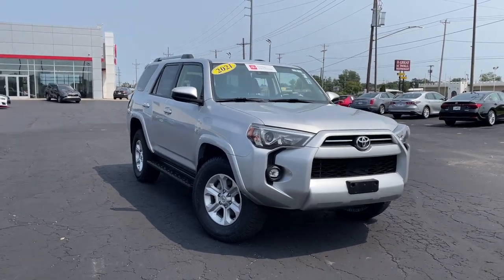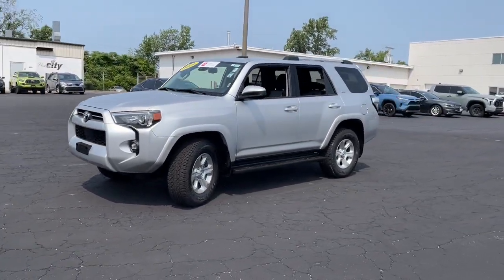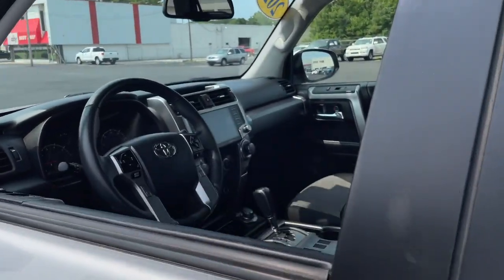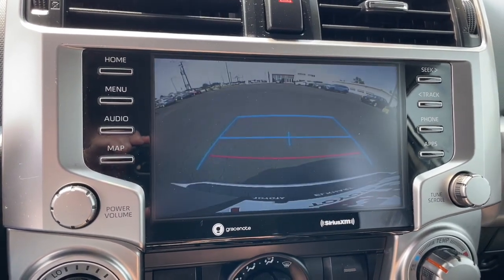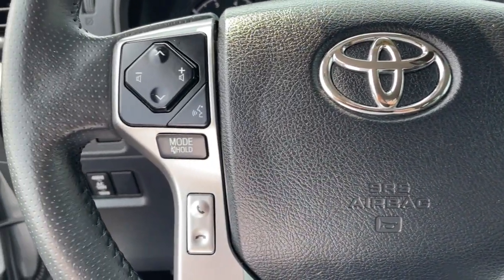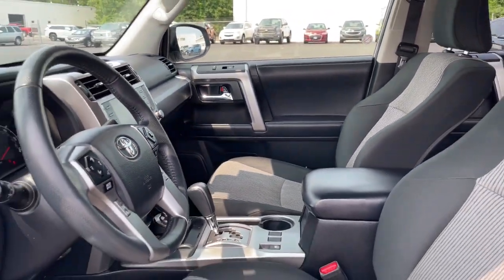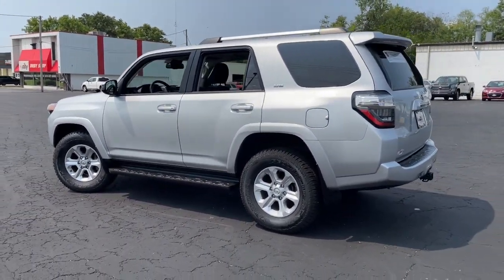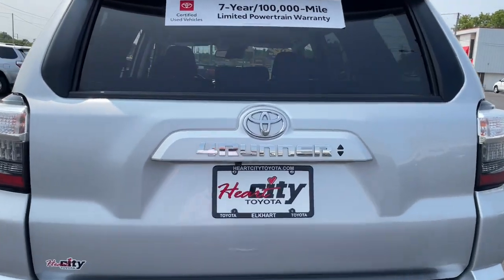2021 Toyota 4Runner South Bend, Mishawaka, Elkhart, Warsaw, Granger, IN K15748A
Classic Silver Metallic Used 2021 Toyota 4Runner SR5 available in Elkhart, Indiana at Heart City Toyota. Servicing the South Bend, Mishawaka, Warsaw, Granger, IN area.

#{MAKE}
#{MODEL}
2021 Toyota 4Runner SR5 - Stock#: K15748A

Heart City Toyota is taking the needed steps to make your next vehicle purchase / service as safe as possible. Some of these steps include complete online buying, shopping by appointment combined with pickup and delivery for both sales & service. We are sanitizing vehicles prior to your appointment & on delivery, we are doing our part to make your next vehicle purchase / service as safe as possible.*DESIRABLE FEATURES:* BACKUP CAM, ANDROID AUTO, TOYOTA SAFETY SENSE, APPLE CARPLAY, BLUETOOTH, SIRIUS XM, REMOTE ENTRY.This four wheel drive 2021 Toyota 4Runner SR5 features an impressive 4.0l v6 smpi dohc engine with a Silver Exterior with a Black/graphite interior and has 48,172 miles.*TECHNOLOGY FEATURES:* This 2021 Toyota 4Runner in Elkhart, IN Includes: Keyless Entry, Steering Wheel Audio Controls, Aftermarket Anti Theft System, Apple CarPlay Capable, Android Auto by Google, SiriusXM Satellite Radio, Anti Theft System, Steering Wheel Cruise Control, Steering Wheel Controls, Outside Temperature Gauge, Bluetooth Connection*STOCK# K15748A* Heart City Toyota has this 2021 Toyota 4Runner SR5 ready for a quick sale today. Don't forget Heart City Toyota will buy or trade for your car, truck, SUV or van.*DEALER CONTACT INFO:* Call Heart City Toyota today at * TO SCHEDULE YOUR TEST DRIVE* of this 2021 Toyota 4Runner SR5! Heart City Toyota proudly serves Elkhart, IN and the surrounding communities of South Bend, Mishawaka & Goshen. You can also visit us at, 711 North Nappanee Street Elkhart IN, 46514 to check it out in person!*MECHANICAL FEATURES:* Scores 19.0 Highway MPG and 16.0 City MPG! This Toyota 4Runner comes Factory equipped with an impressive 4.0l v6 smpi dohc engine, an 5-speed automatic with overdrive transmission. Other Installed Mechanical Features Include Heated Mirrors, Power Windows, Traction Control, Power Mirrors, Tire Pressure Monitoring System, Disc Brakes, Cruise Control, Intermittent Wipers, Trip Computer, Tachometer, Variable Speed Intermittent Wipers, Power Steering*INTERIOR OPTIONS:* Power Drivers Seat, Overhead Console, Cloth Seats, Leather Wrapped Steering Wheel, Illuminated entry, Telescoping Wheel, Air Conditioning, Bucket Seats, Center Console, Rear Seat Center Armrest, Rear Window Defroster, Trip Odometer, Center Arm Rest, Vanity Mirrors, Reading Lights, Split Folding Rear Seat, Tilt Steering Wheel*EXTERIOR OPTIONS:* Alloy Wheels, Roof / Luggage Rack, Fog Lights, Rear Window Wiper, Spoiler / Ground Effects*SAFETY OPTIONS:* Back-Up Camera, Electronic Stability Control, Brake Assist, Anti-Lock Brakes, Head Restraints, Auto Highbeams, Dual Air Bags, Overhead airbag, Occupant sensing airbag, Speed Sensitive Steering, Knee AirBag, Passenger Air Bag Sensor, Front Side Air Bags*Used Cars Elkhart, Indiana:* with over 27 used cars for sale at our Elkhart, IN Toyota dealership. Heart City Toyota has the used cars Elkhart, IN shoppers trust for safety, reliability and service. This week you'll select from one of the 6 Toyota 4Runner suvs like this Silver 2021 Toyota 4Runner SR5 that we have in stock!Sales Tax, Title, License Fee, Registration Fee, $199 Dealer Documentary Fee, Finance Charges, Emission Testing Fees and Compliance Fees are additional to the advertised price.